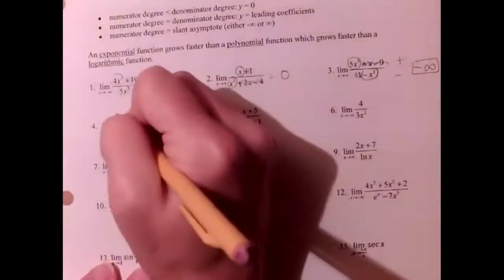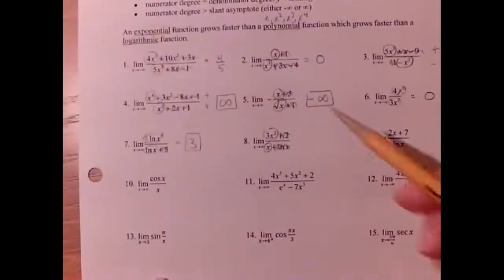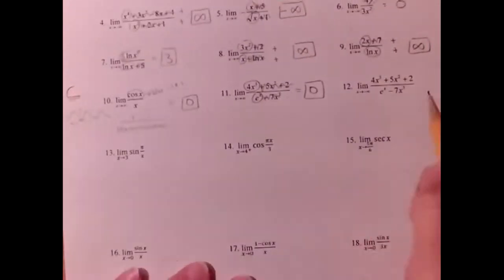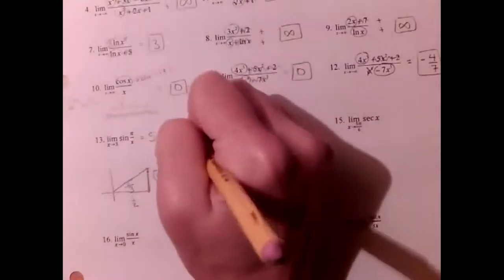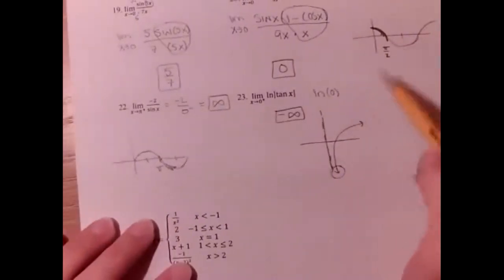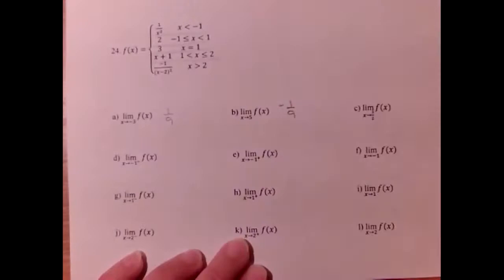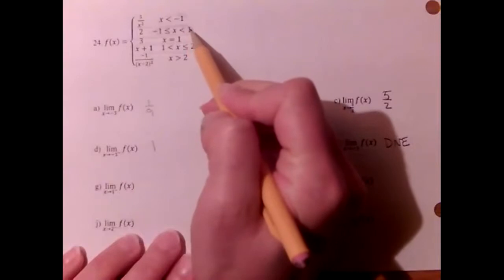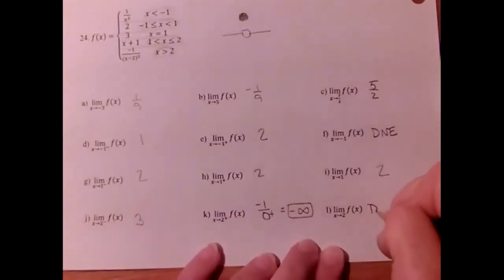Limits to Infinity, Trig, and Piecewise Notes